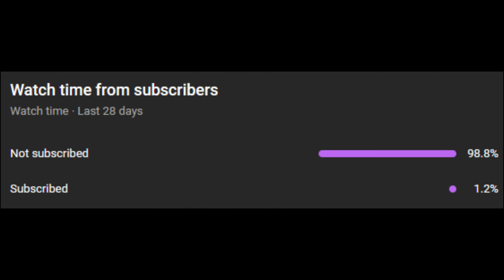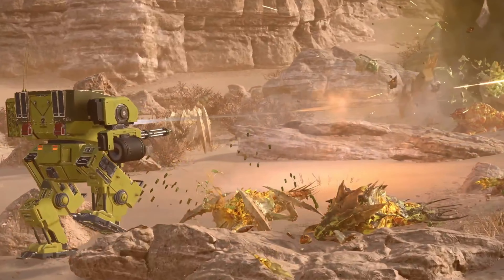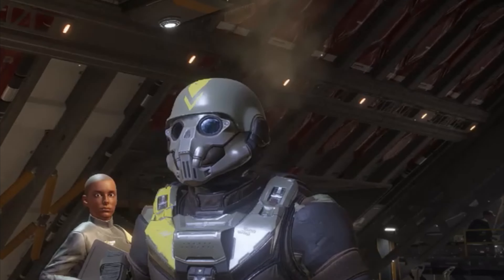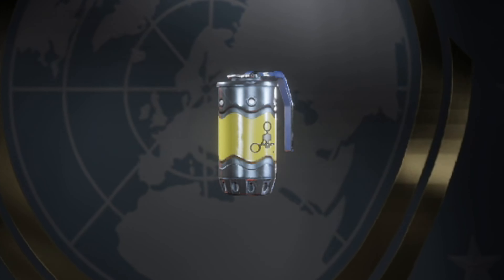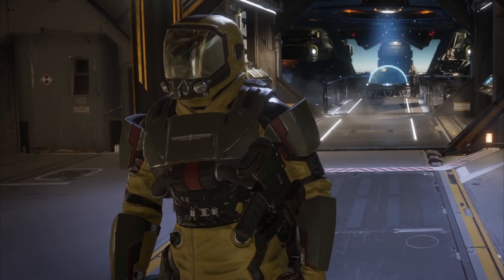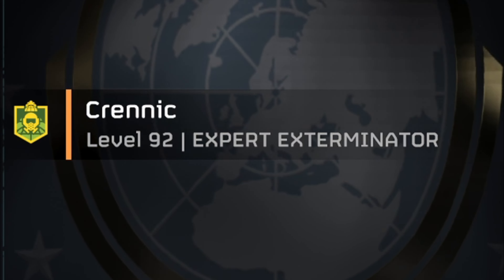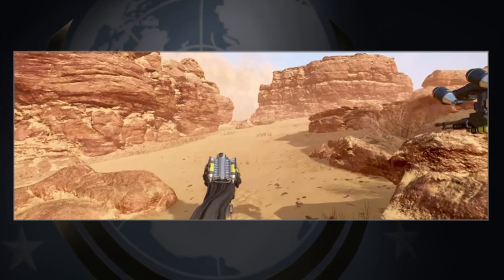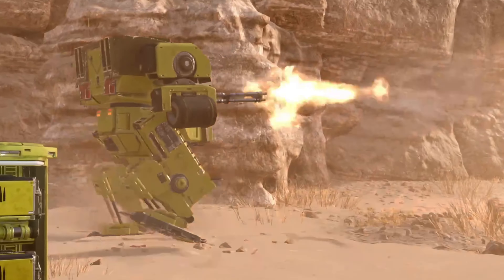Chemical Agents WARBOND BREAKDOWN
Hello Everyone
It's good to be back. Another interesting gameplay but is it enough to win???